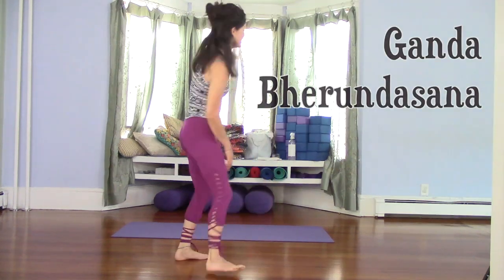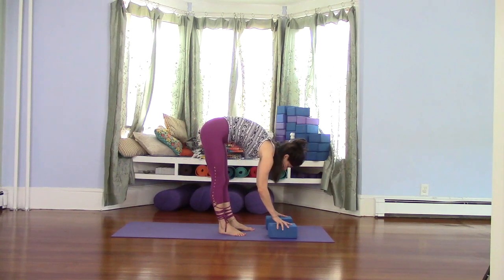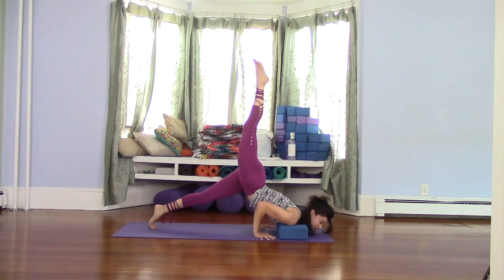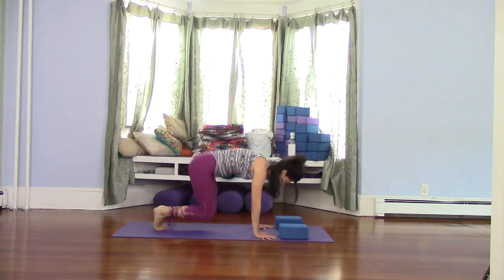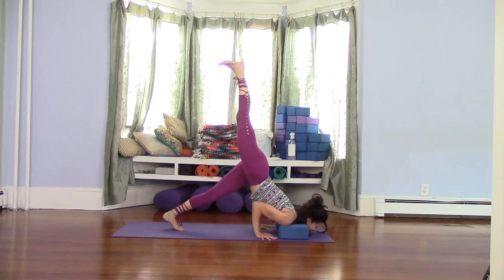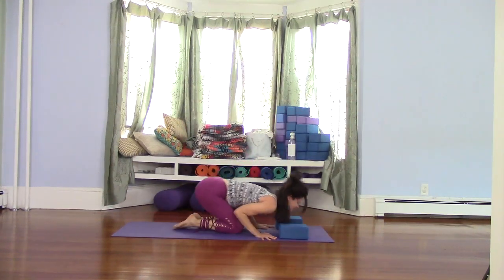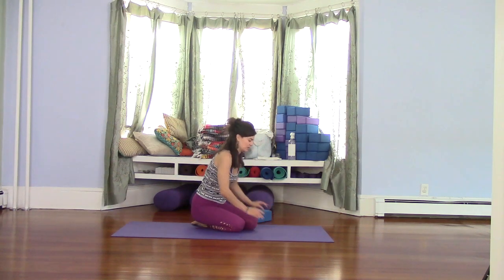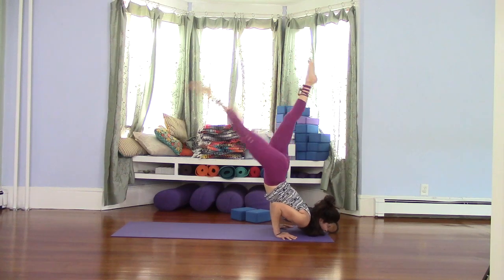Chin Stand Tutorial - Ganda Bherundasana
This vid has better audio than the similar upload.

Get an hour-long class every week plus unlimited access to previous uploads for $9.99/month.

"Starting my morning with this! Thank you for always graciously sharing your practice with us!!! I am in ♡ with your style & the challenges you allow me to try!"

"I've started taking your classes and enjoying every moment of the practice in the early morning before heading out for work. Thank you very much. Namaste."

"I find your classes unique and inspiring, They leave me feeling the best version of me."

"I have been loving your classes. Thank you for making them."

"Hi Leigha, I did your first class again (forearm stand) and I feel sooooo good now. Thank you!
I decided to do the whole series one by one again. It has been around 52 classes already, so it will take me some time.
Good on you!"

"The last class (throat chakra) was absolutely amazing. Thank you for your wisdom you share with us. I also really enjoyed nauli pranayama."

"I just did Body Medicine last night and Open Open just now. What lovely wholesome practices, I love how we seamlessly did juicy amounts of good smooth movements, explored new transitions and poses, and worked on splits and compass pose again. 🙂 Feeling wonderful, thank you dear Leigha."

"After the shavasana and the short meditation in the end, I got up off the mat and I experienced an incredible feeling of lightness, as if i was light as a feather, thank you."

"I did handstand class again today. I can feel such a progress in those L-stand hops. The whole class felt much easier than the first time. Thank you Leigha."

"Hi Leigha, I took last class (Peace) outside by the lake I live.
The class itself made me feel peaceful and as I was listening to the sounds of the birds between your words and watching the top of the trees, it even intesified my feeling of blissfulness and peace.. I finished when the sun was setting down and I was listening to the frogs and birds while taklng shavasana. Thank you for another amazing class.

"I feel grateful as I am improving so much with your guidance. I can feel open in my shoulders, thoracic spine as never before, leg behind head feels easy and slowly slowly I can do king pieon for rhe first time in my life (just on one side). I do not even attend any yoga classes anymore as I just love doing yoga at home and your guidance is the best for me anyway (I do yoga for several years but your classes make a big difference. and I love you make them in accessible way, I never feel any strain… you can teach and prepare and open body with an ease and grace). "

"Hello Leigha!
First of all, a big thank you for the chin-stand themed practice. It was intense, I will definitely be coming back to it,… once my pride recovers!! It is a struggle for me.
Just did Paradise and Grasshopper… soooo amazing, I finally really feel how incredible and energizing back bends are. Huge smile on my face when I kicked over from the wall.

"Hey Leigha, I just completed your newest class, Paradise. I feel like I’m on cloud nine. The shavasana in the end felt so blissful. The sensation of bliss so….tangible, it felt like it was sloshing and spreading around in my body, gently tingling and glittering. I was lying on my mat with a big grin of contentment slowly appearing on my face, couldn’t help it. I’m very grateful. Sending my love to you and all the yogis practicing with you."

"I just did Open Hearted, BEAUTIFUL practice, feeling so open and accepting of loving energy built up in my heart. Thank you Leigha!"

"You have added sooo much to my practice that i had to thank you! your pace, instruction, sequencing and the space you allow is magical. Thank you for sharing your knowledge and work."

with love,
Leigha